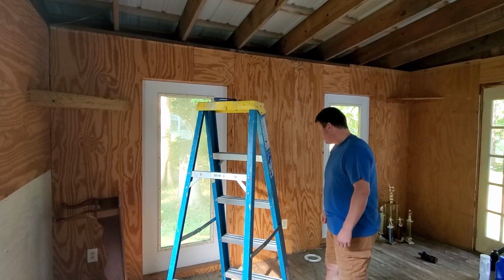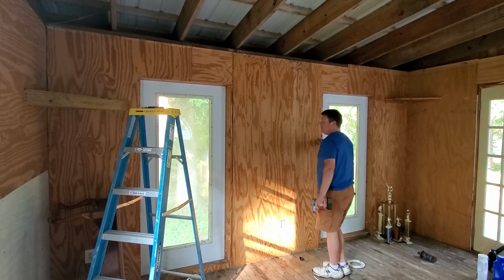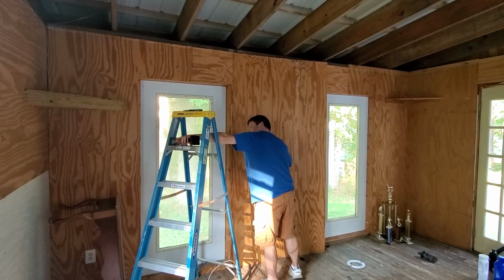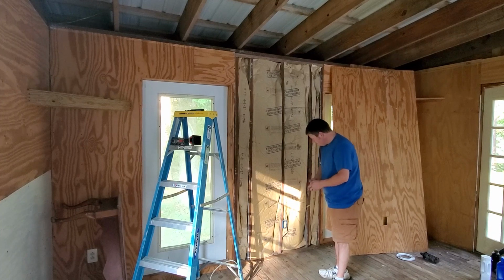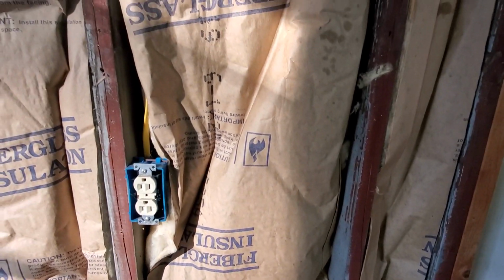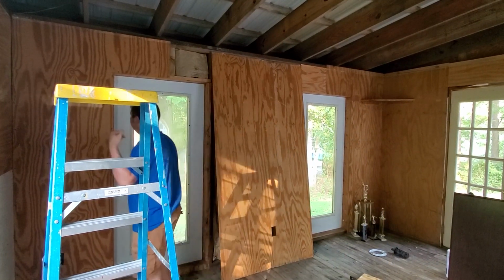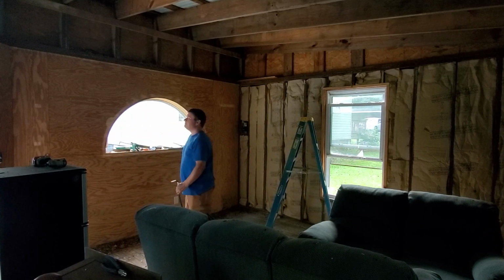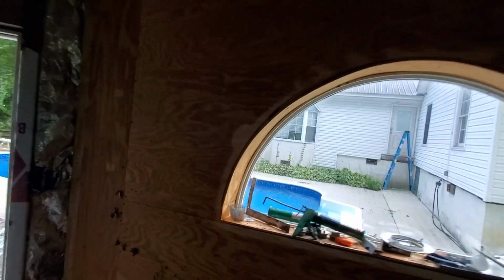Pool House Renovation Part 3 Walls Come Down?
The plywood walls are finally being removed, but who decided to use 3 inch nails to attach to the studs? It's not an easy task! Will there be insulation behind the plywood? Lets find out!